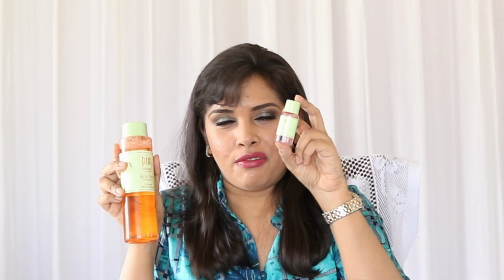How To Maintain Your Holiday Glow With Pixi Multi-Toning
Here's how you can maintaining glowing skin during Holiday 2018 and beyond, with Pixi multi-toning. Also, the difference between Pixi Glow Tonic and Rose Tonic, and how to use them.

Pixi Glow Tonic vs Rose Tonic, and how to use them for glowing skin during the Holiday season and beyond.